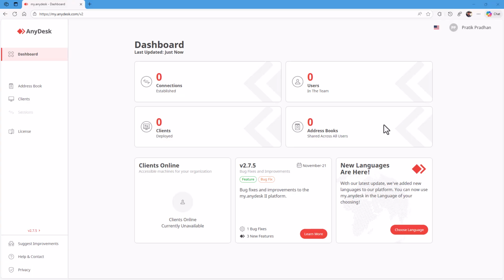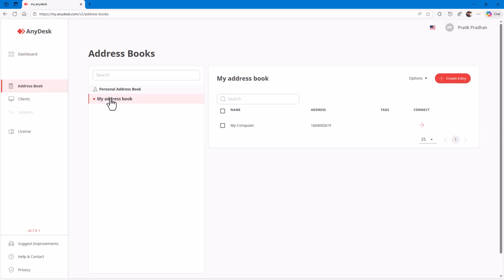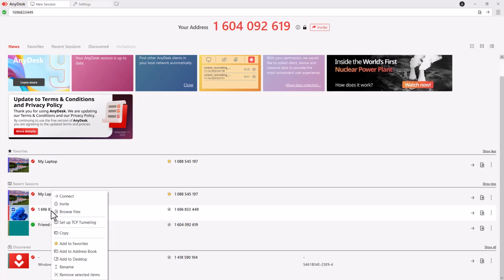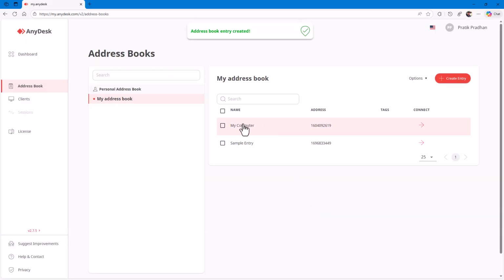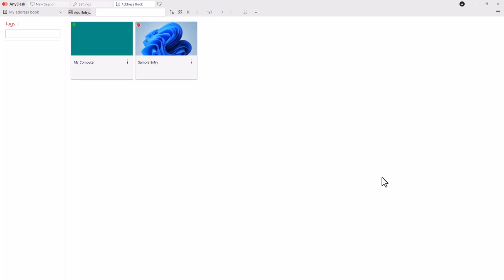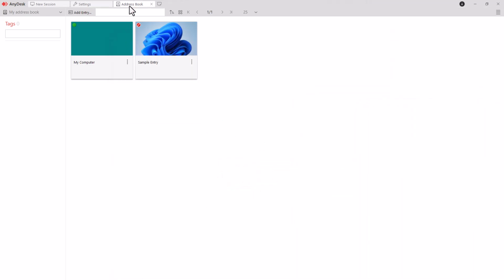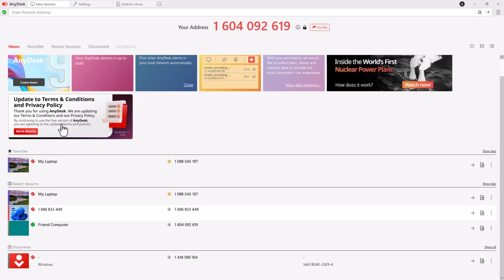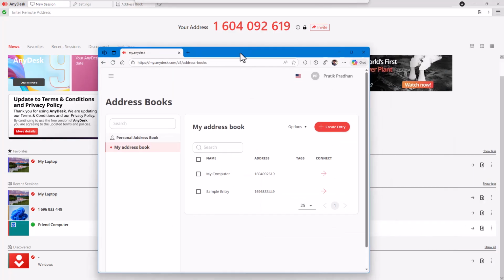AnyDesk - Lesson 45 - Managing Address Book Through Web Dashboard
In this tutorial, we’ll explore Managing Address Book Through Web Dashboard in AnyDesk, one of the most popular remote desktop applications for accessing and controlling computers from anywhere in the world.